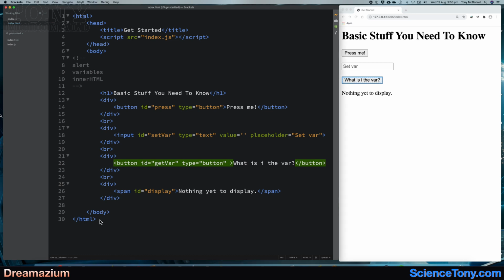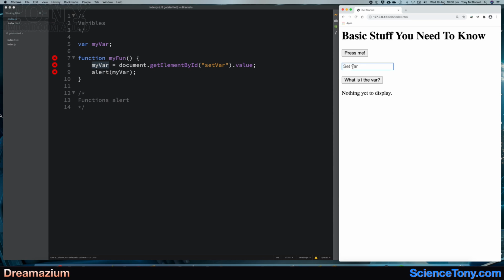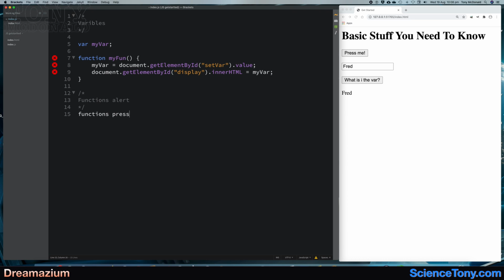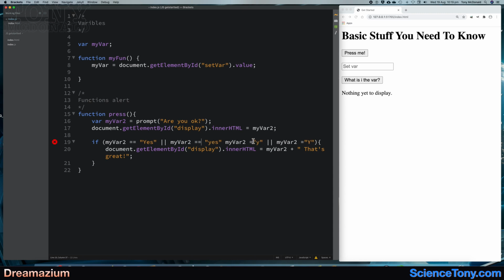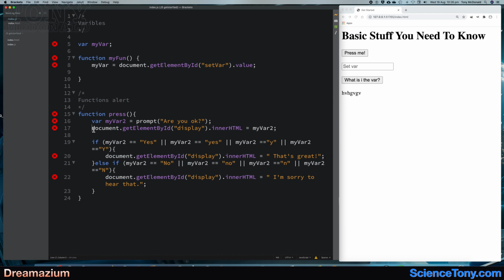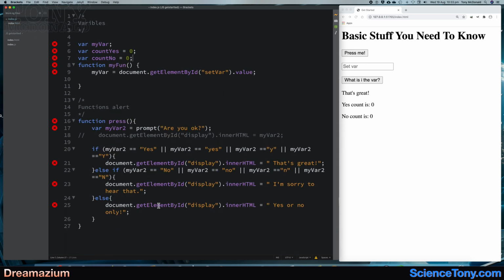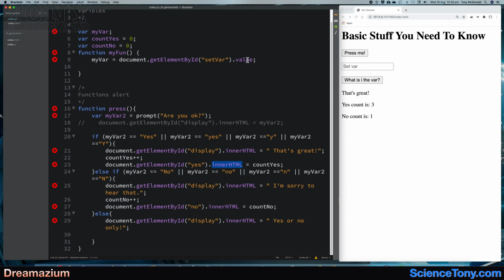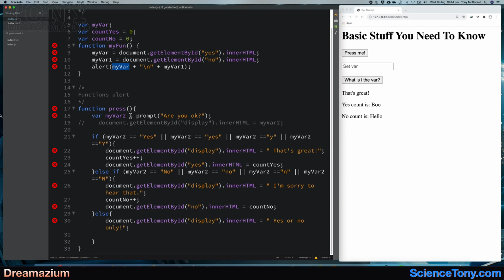JavaScript Basics part 1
If you are new to coding, this is for you.  Basics of JavaScript covered.

• Variables
• If statements and conditions
• Popup boxes